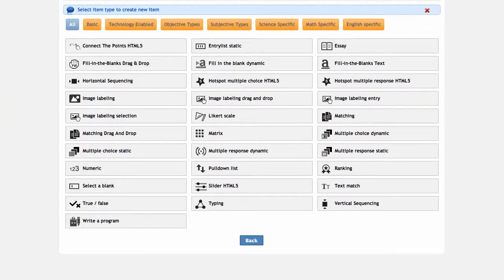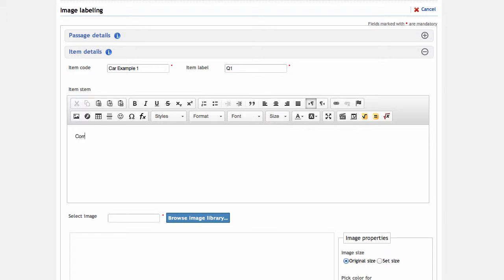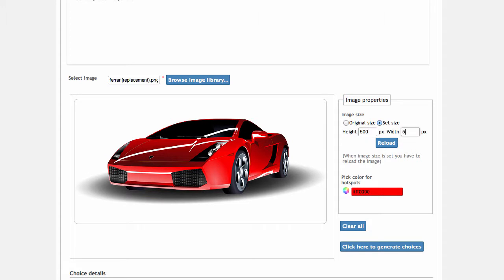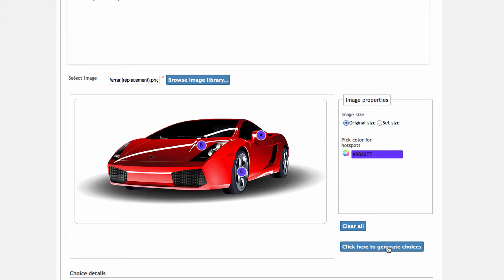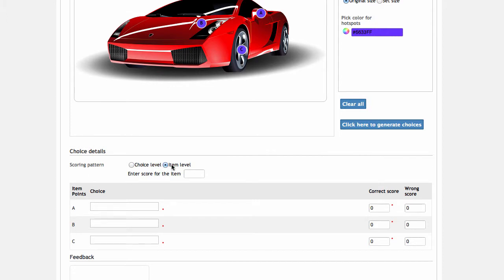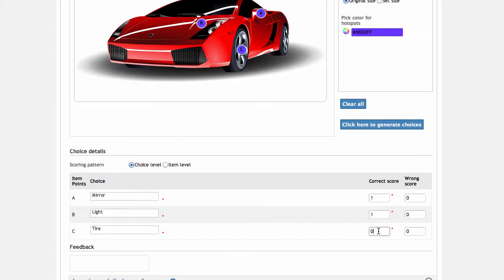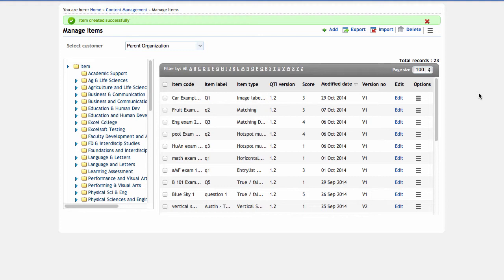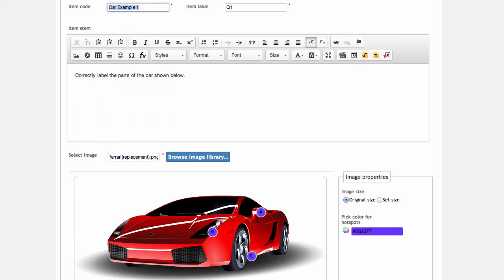Item Creation - Image Labeling